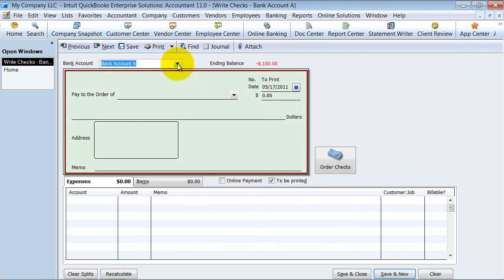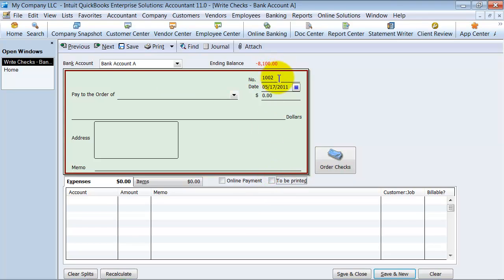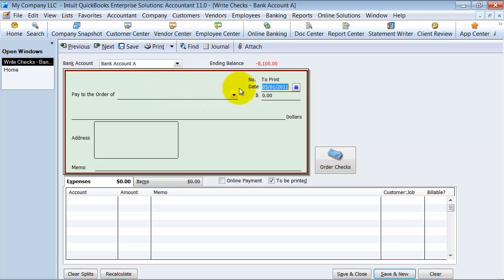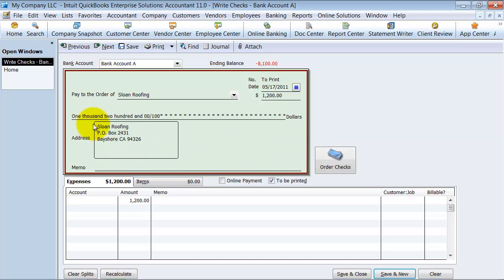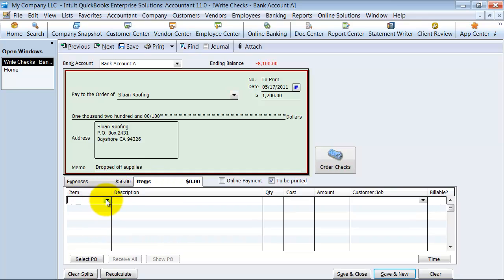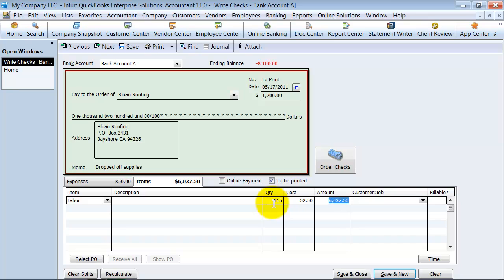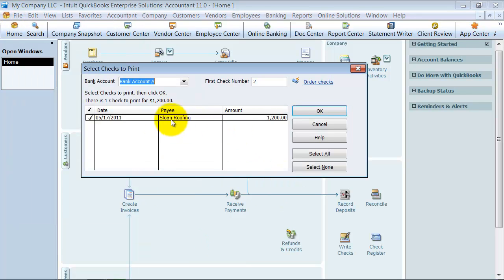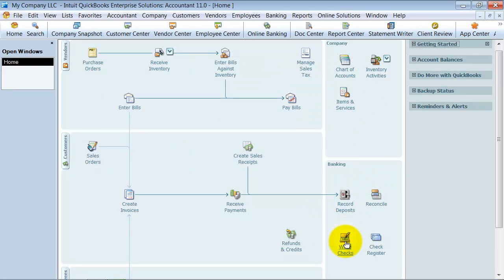QuickBooks Training - Write Check for Items and Expenses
How would I write a check that doesn't have a bill attached to it in QuickBooks? This QuickBooks Training video shows you how to use the Write Checks feature to pay for an Item/Expense without entering a Bill.